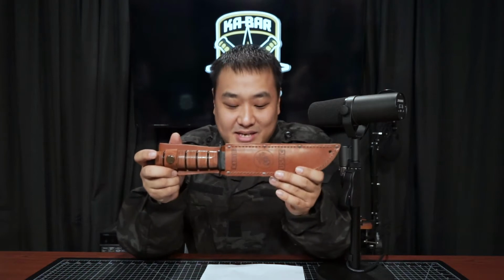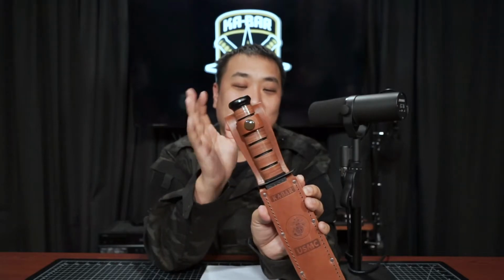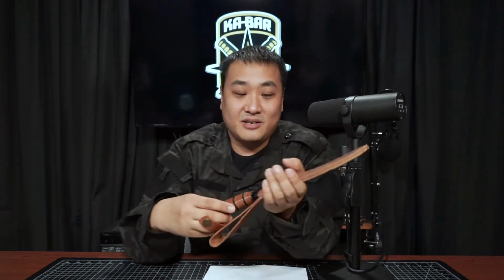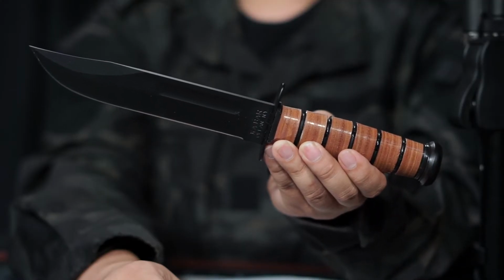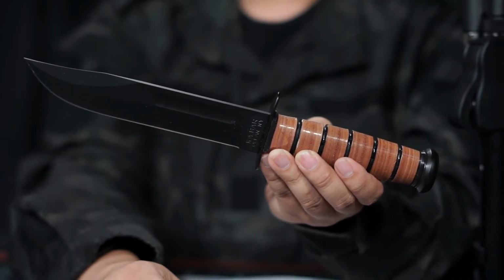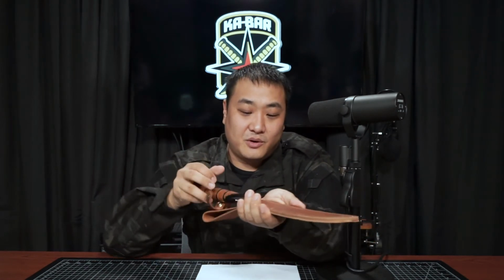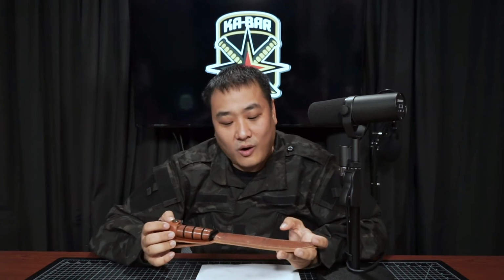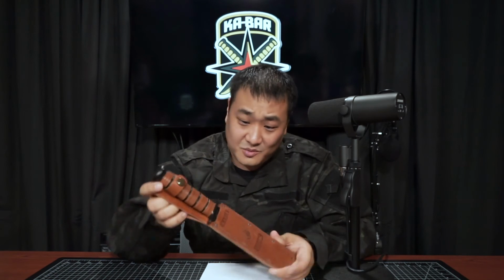KA-BAR Bowie Military Knife Review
I talk about one of my favorite knives!  The KA-BAR Bowie.
Used by the military during WWII, it is still considered the most deployed knife in U.S. history!